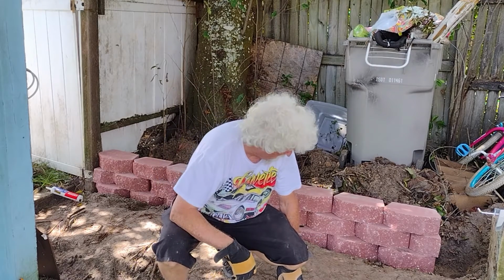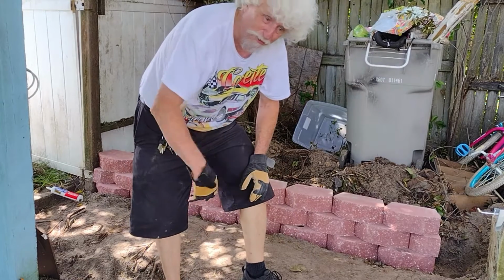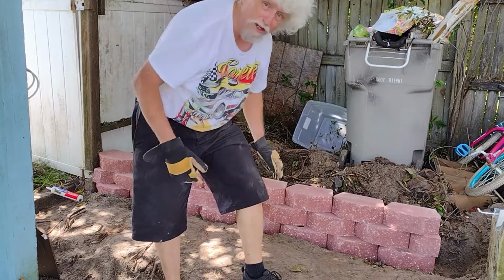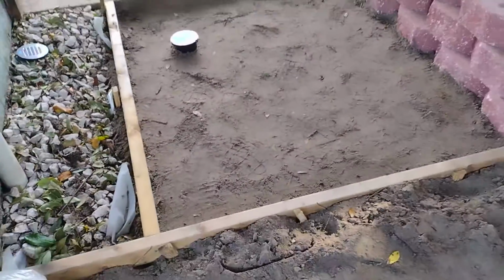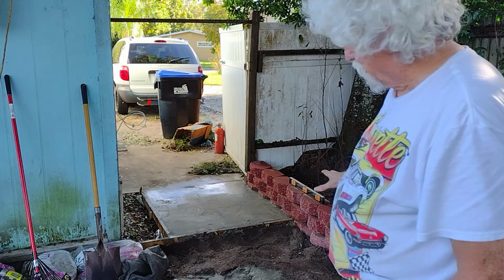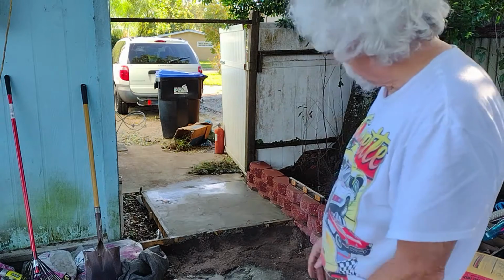Backyard Makeover Retaining wall and concrete pad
Backyard Makeover
Retaining Wall and Concrete Pad.
How to build a retaining wall and pour a concrete pad.

MUSIC USED IN MY VIDEOS:
New construction in Apopka Florida.
If you need aerials or video you can